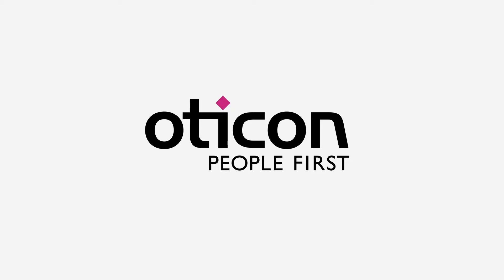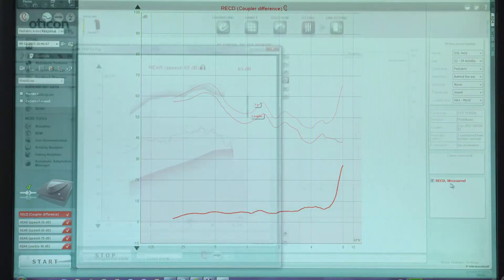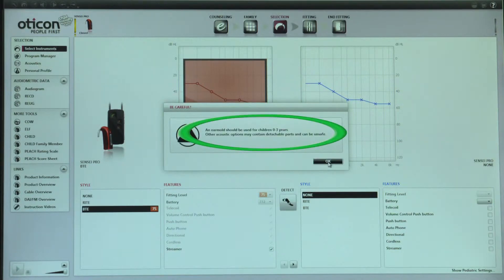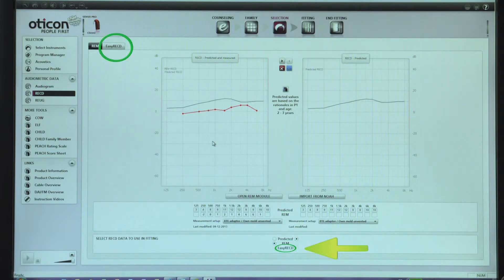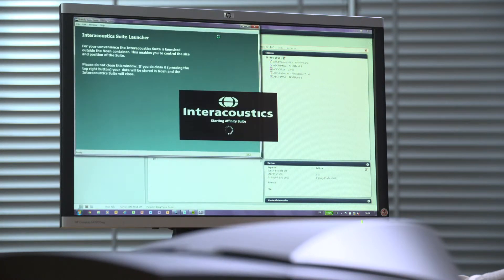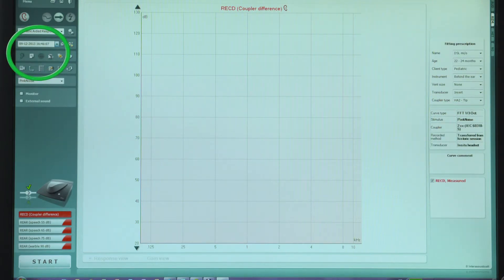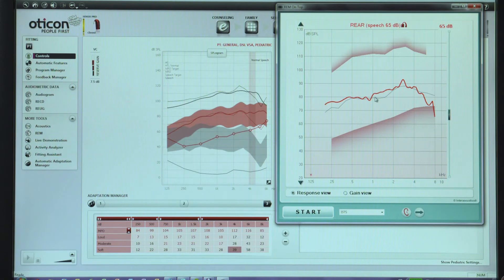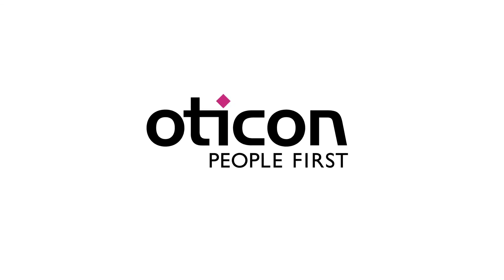Oticon - Genie Fitting Affinity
Since infants and young children cannot tell us what they can and cannot hear, it is important to verify that there hearing instruments are providing adequate audibility.  Coupler-based verification using external real ear measurement equipment is the recommended method to do this. This video shows how to perform coupler-based verification with Oticon Sensei hearing instrument and the Interacoustics Affinity.